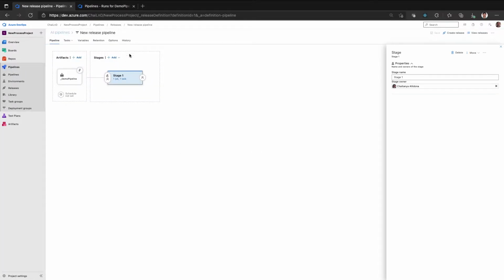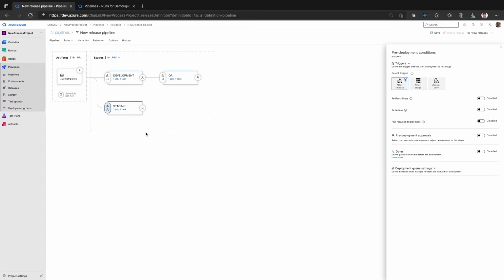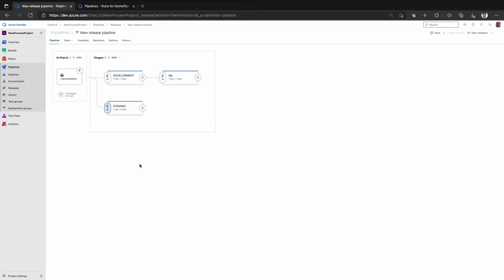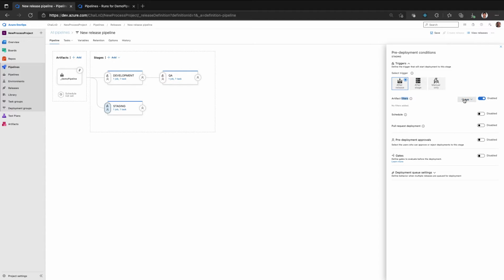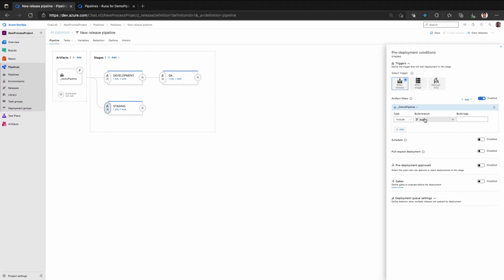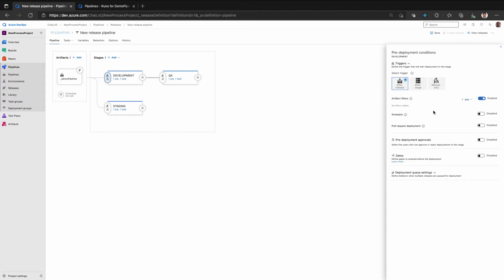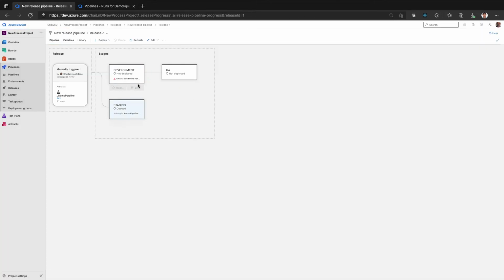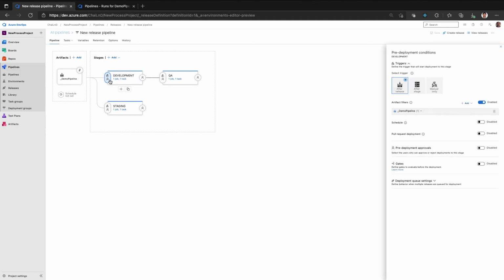Azure DevOps: Configuring Artifact Filters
Understand how to use the artifact filter to control deployments into various stages